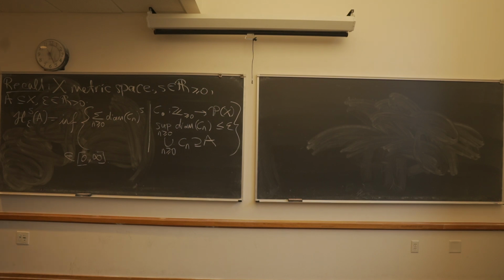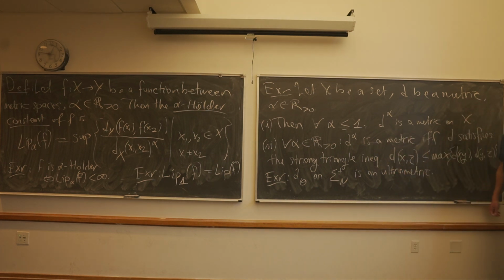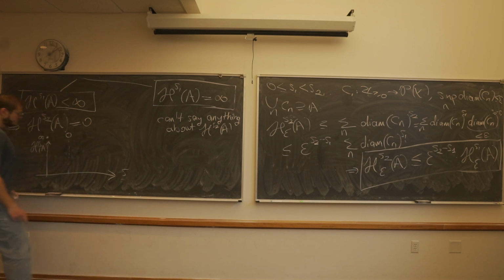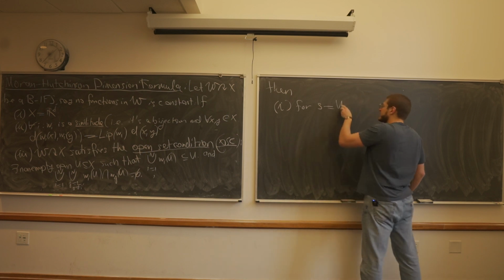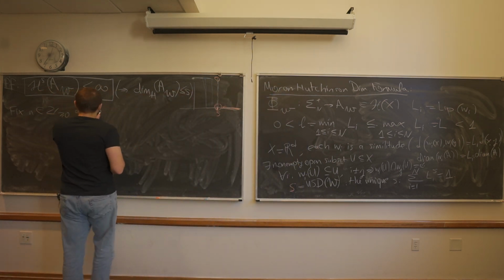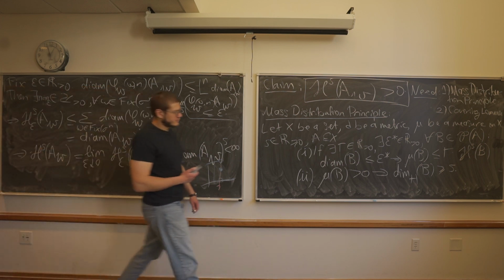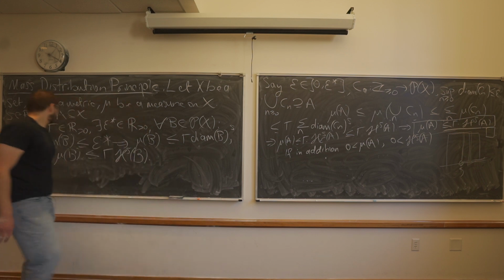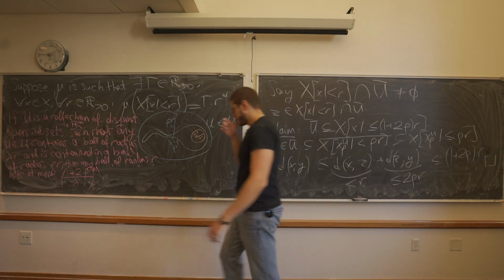Invariant Measures 1 | MATH 4800-001 FALL 2024 | Week 12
This is MATH 4800-001, the introduction to mathematics research for undergraduates class at the University of Utah, which focuses on fractal geometry and dynamics.

Table of Contents:

00:00:00 1 of 2
00:00:42 recall: s-Hausdorff outer measure
00:09:11 exercise
00:10:07 exercise
00:11:55 exercise
00:13:14 exercise
00:15:02 alpha-Holder constant Lip_alpha(f) of f
00:17:26 exercise
00:17:50 exercise
00:18:16 exercise: snowflaking a metric, ultrametric, strong triangular inequality
00:21:07 exercise: any d_theta metric is an ultrametric
00:21:35 applications of ultrametrics; trees, fractals, Thompson groups
00:25:09 lemma: the s-Hausdorff outer measure of f(A) is bounded from above by Lip_alpha(f)^s times the s alpha-Hausdorff outer measure of A
00:27:53 proof of lemma
00:29:12 exercise
00:29:33 proof continued
00:35:47 more on lemma [correction: for f Lipschitz one still has a multiplicative constant possibly, but outer measures for the same s value are compared]
00:36:33 phase transition for H^s(A) for A fixed and s variable
00:45:51 Hausdorff dimension dim_H(A)
00:48:18 s-Hausdorff outer measure of A for s = dim_H(A) could be 0, infinity, or a finite positive number
00:50:55 exercise: Hausdorff dimension of f(A) for f alpha-Holder
00:51:25 exercise: Hausdorff dimension is invariant under bi-Lipschitz homeos
00:53:49 exercise: Hausdorff dimension bounds from above Lebesgue covering dimension, lower Minkowski dimension bounds from above Hausdorff dimension
00:54:30 exercise: upper bounds for the Minkowski and Hausdorff dimensions of attractors of B-IFSs
01:00:58 theorem: Moran-Hutchinson Dimension Formula; Bowen formula [pressure function to be corrected]
01:16:31 2 of 2
01:17:29 a correction: pressure function of a B-IFS
01:18:02 recap of Moran-Hutchinson
01:24:15 proof of Moran-Hutchinson; the upper bound
01:28:12 exercise
01:28:45 proof continued
01:42:29 machinery for Moran-Hutchinson; the lower bound: mass distribution principle and covering lemma
01:45:00 prop: mass distribution principle [first attempt at statement]
01:49:21 more on the Hausdorff dimension as a phase transition
01:54:35 proof of prop
02:08:32 prop: mass distribution principle [second attempt at statement]
02:12:13 prop: mass distribution principle [third attempt at statement]
02:14:53 covering lemma [first attempt at statement]
02:25:24 covering lemma in English
02:28:39 proof of covering lemma